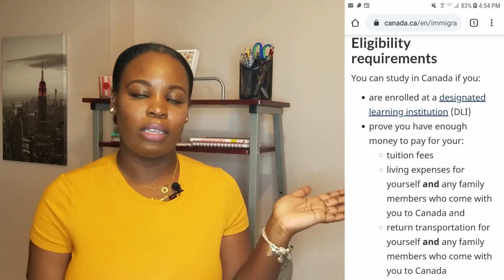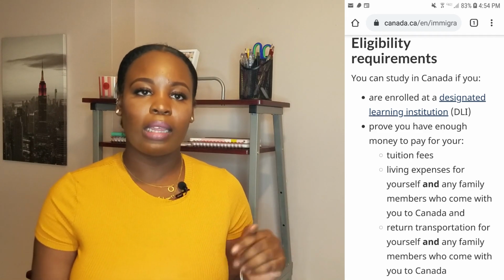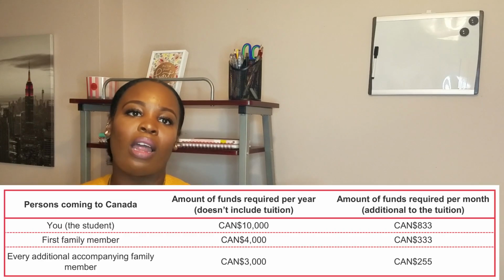How to Prepare Your Study Permit Application|Canada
Hi Guys, Welcome Back! Today's video is about how you can prepare for your Study Permit Application. I hope you find the information useful.